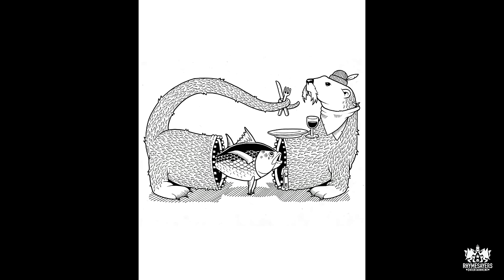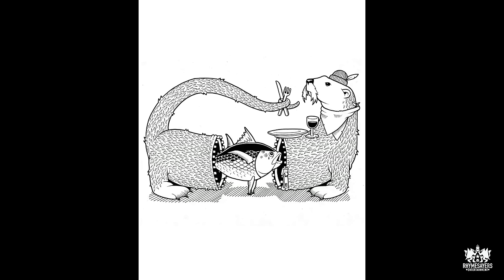Aesop Rock - My Belly (Official Audio)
Some years ago, I made a children’s song about otters for a project that didn’t materialize. It was supposed to surface several times over the years, but never quite made it out there.

You can DL “My Belly” now for free, and enjoy this wonderful Jeremy Fish otter illustration while listening. Song mixed by Joey Raia.

AR